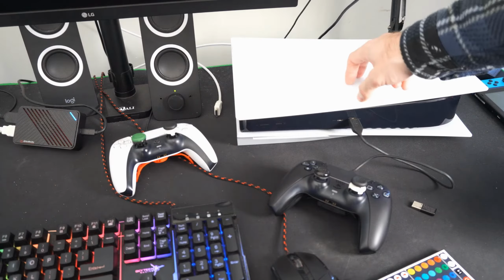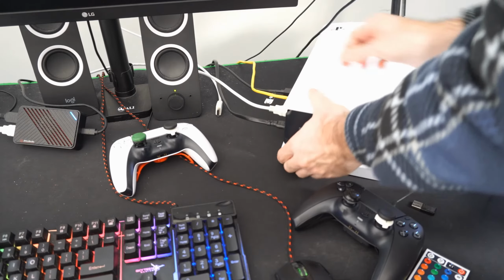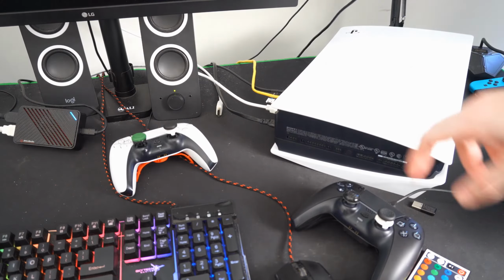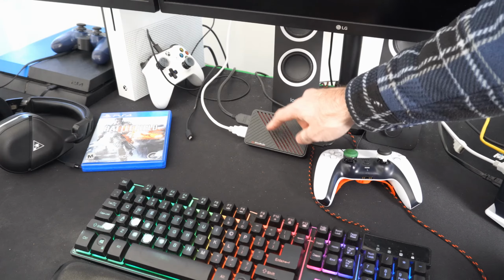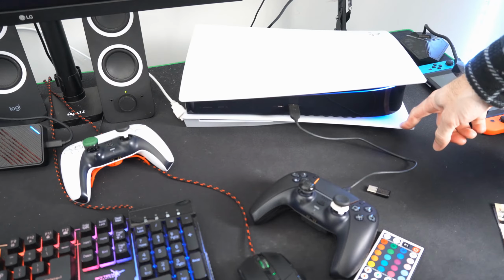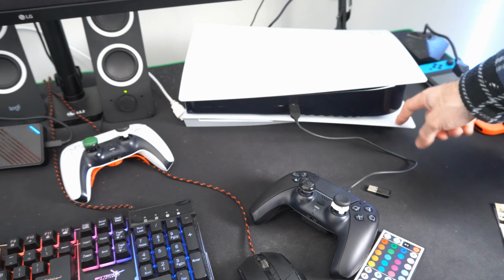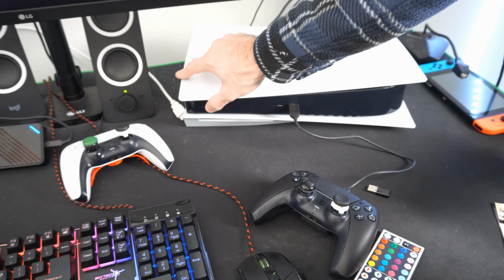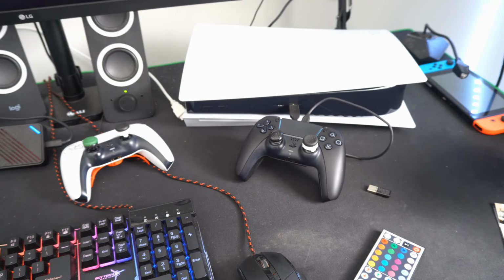How to Fix PS5 Safe Mode Not Working or No Display (Fast Method)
Do you want to know how to fix PS5 safe mode won't work or launch! To fix this try disconnecting your PS5 from your capture card or HDMI Splitter or HDMI switcher. Then directly connect it your TV or monitor. Also, make sure you are not trying to launch safe mode from the rest mode. You need to turn off your PS5 then hold down the power button for 10 seconds. If your in rest mode and you press the power button your PS5 will just turn on.